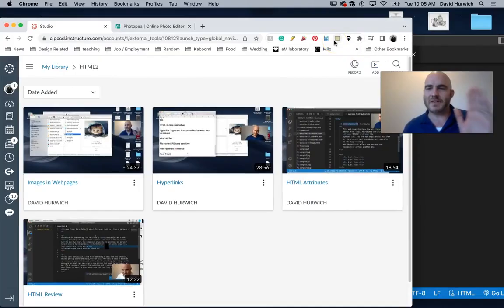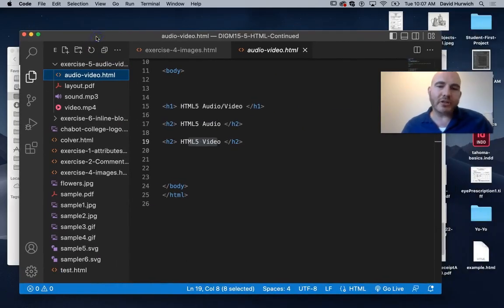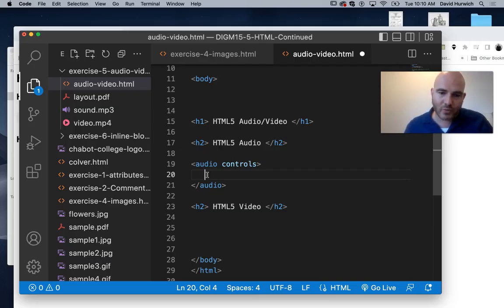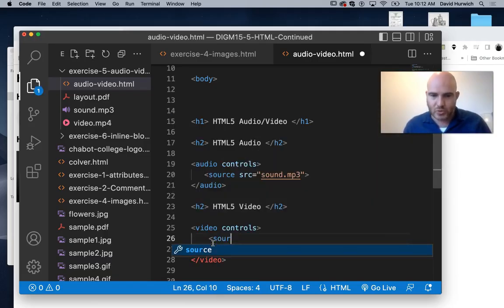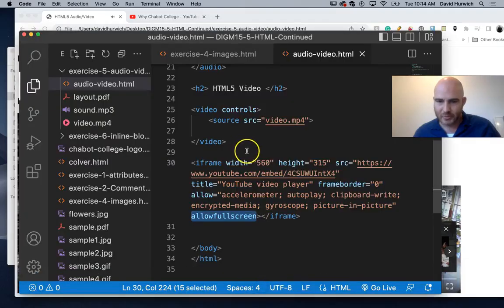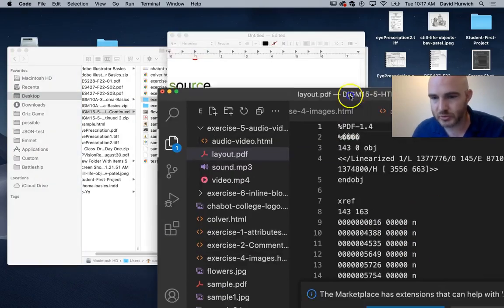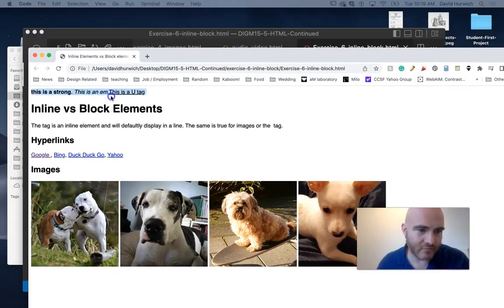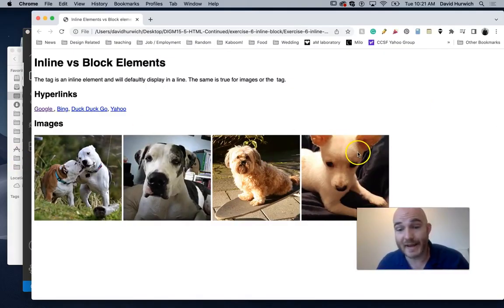Web Development: Video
In this lesson we will discuss embedding audio / video into a webpage using the :audio: and :video: tag.

We will discuss what formats are allowed for webpages for audio and video. We will also discuss in HTML what a void tag or one-sided tag is.

To follow along download the course files.

This video is using:

Web Development / 2-HTML-Continued /
  Exercise-5-Audio-Video / audio-video.html
  Exercise-6-inline-block / inline-block.html